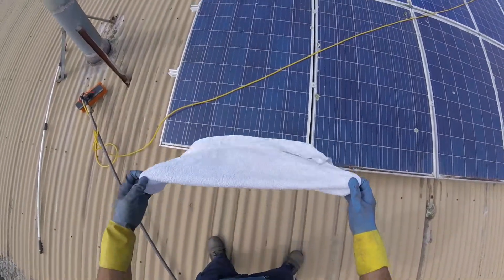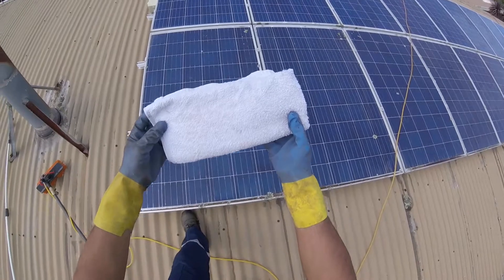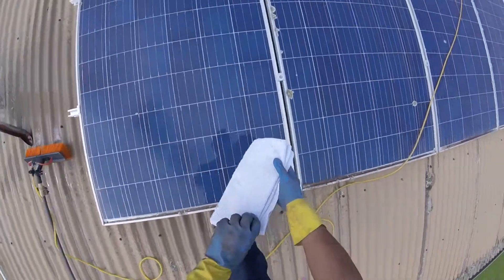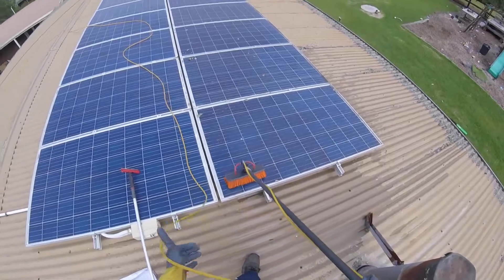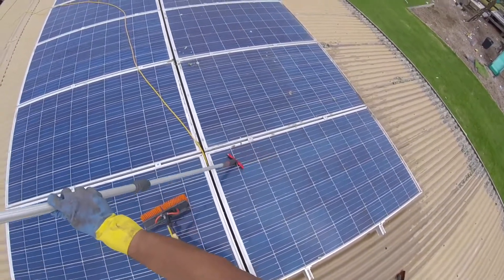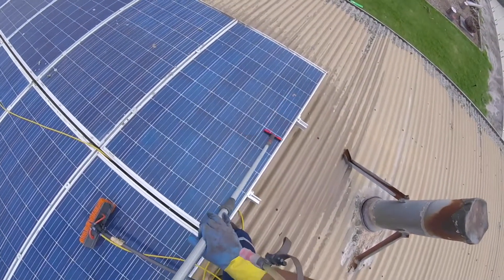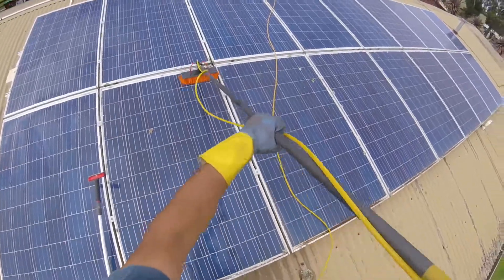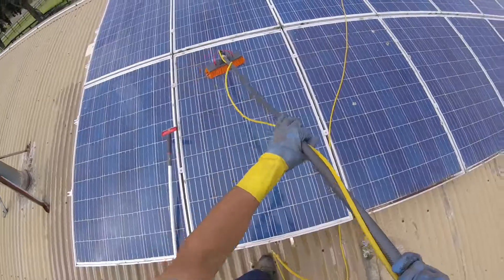Residential Commercial Are Solar Panels Self cleaning? Exterior Clean Melbourne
Are Solar Panels self cleaning - Exterior Clean Melbourne

Find out if you need to clean your solar panels. Or are they self cleaning? Don't always trust what you read, videos don't lie. Enjoy & enlighten yourself.

Exterior Clean Melbourne is a family-owned business that is proud to bring Quality Services at Affordable Rates to our Clients.

Did you know we offer a wide range of exterior cleaning services across Melbourne?